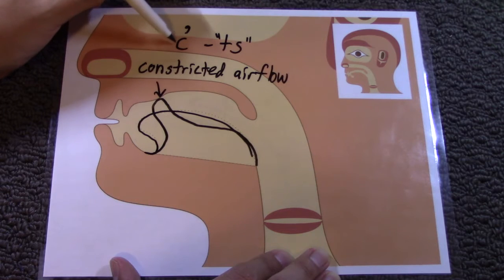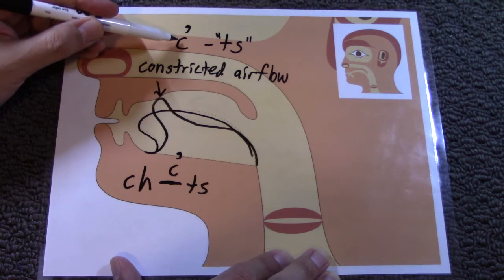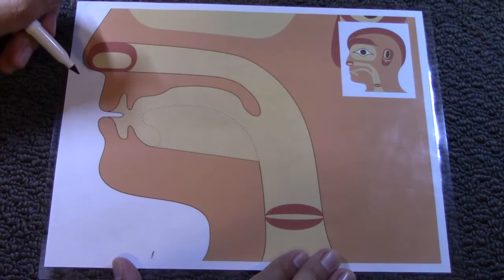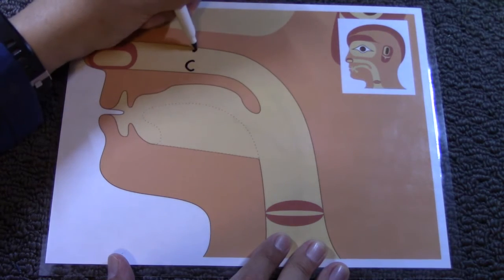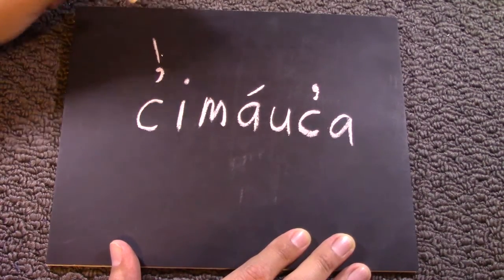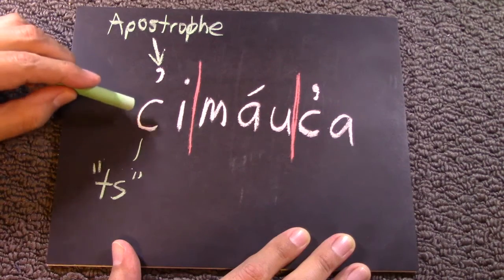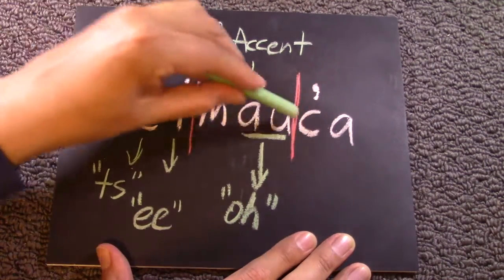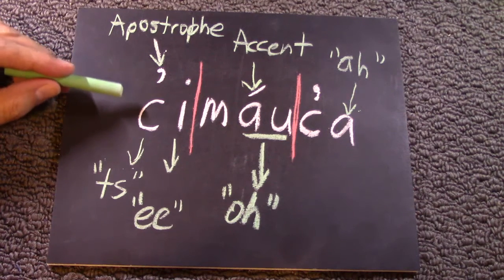xa'isla homework week 02 - c'imauc'a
The second word from xa'isla homework week 2: c'imauc'a.